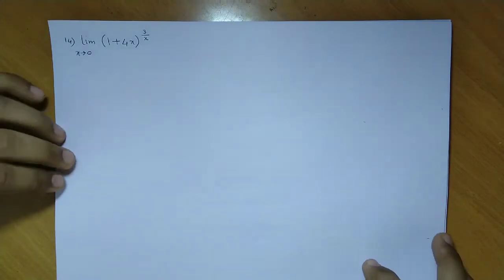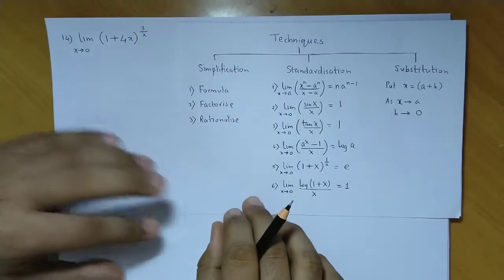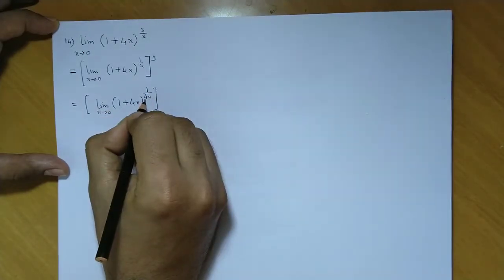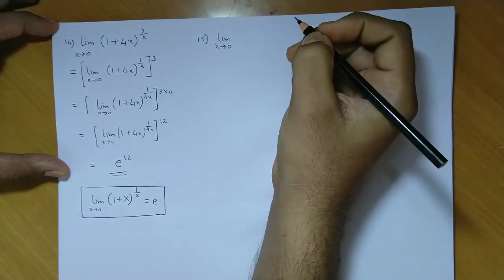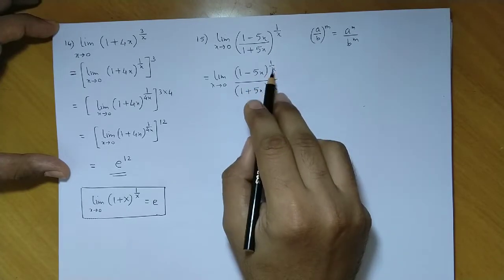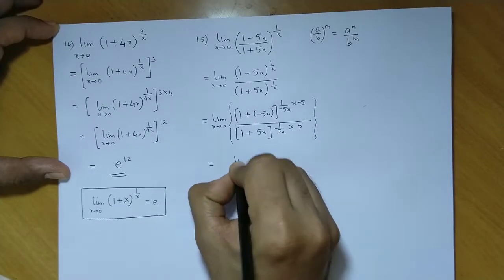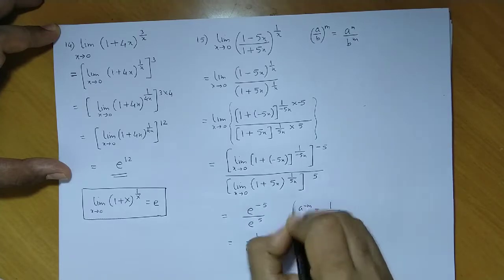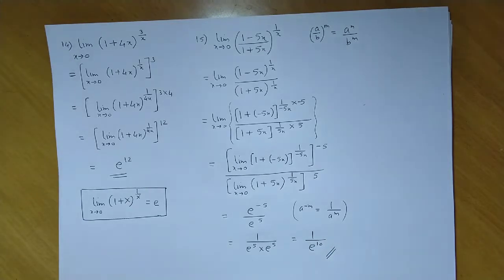Limits (English) - Part 11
A video on solved examples related to Limits.